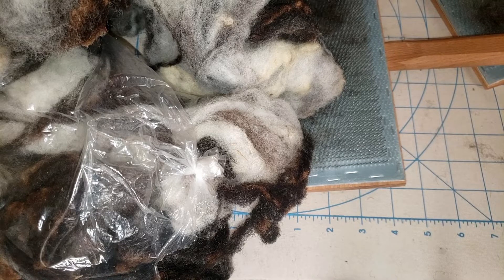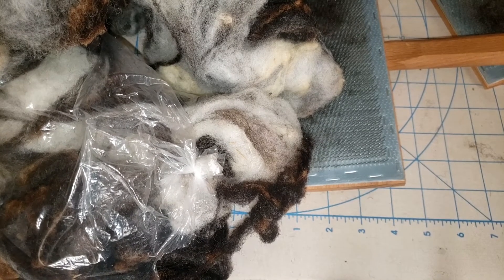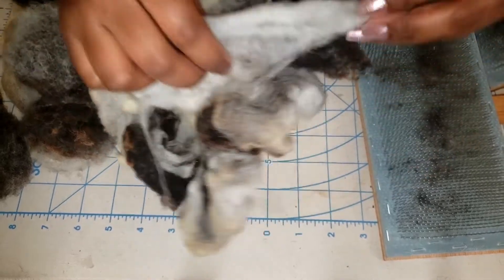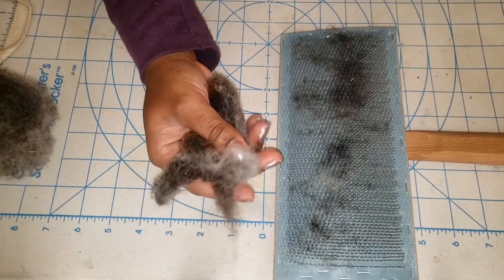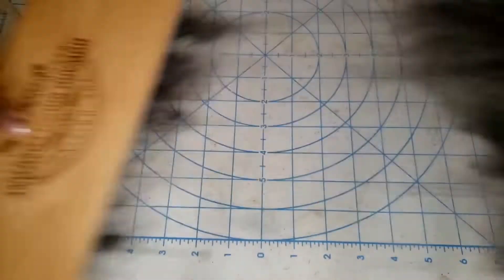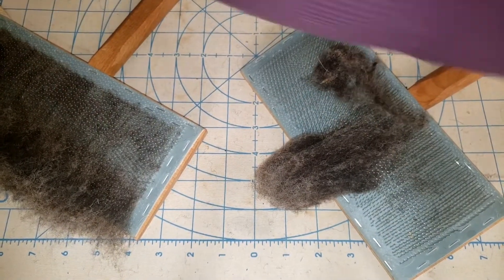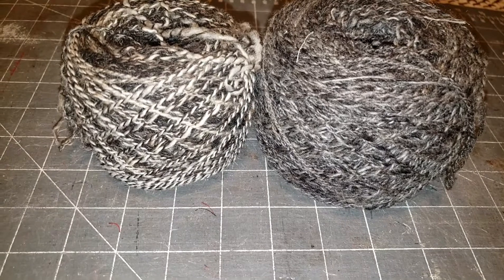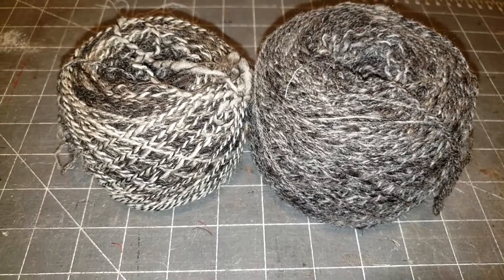Studio Vlog 17 Jacob Wool from High Hog Farm